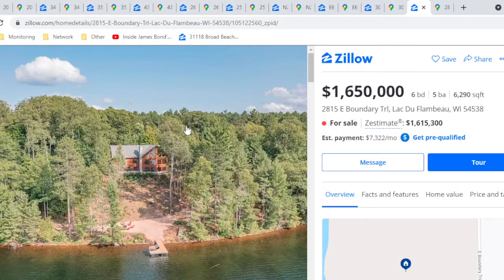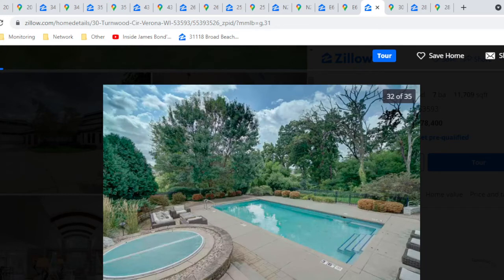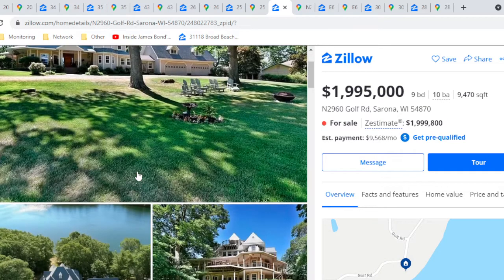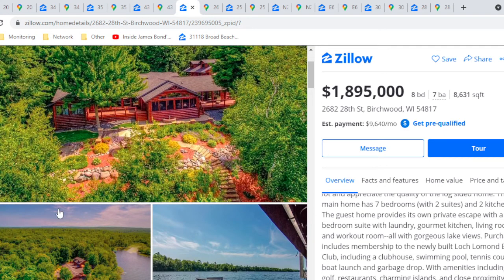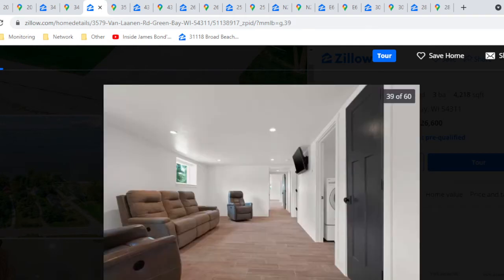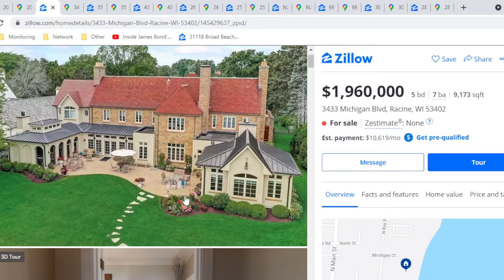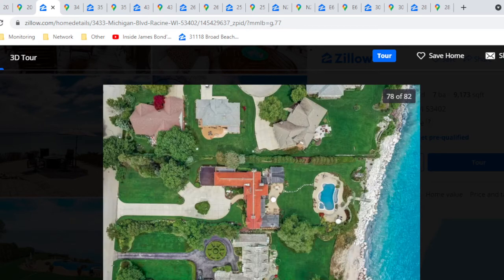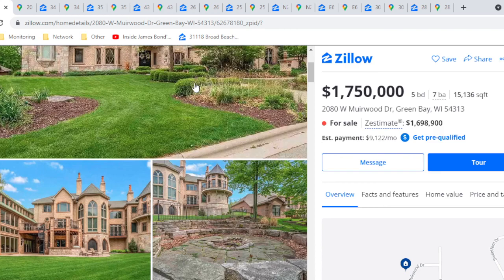$2 Million Homes in Wisconsin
We are looking for $2 million homes in all 50 states!

Started with one home for $100 million.

Architectural Digest - Inside James Bond's $100 M Malibu Beach Home

It has been sold (not sure for how much) but we are still looking for $2 million homes!

WISCONSIN!

10. Rustic home, 26 acres, on water with stone guest cottage

9. Big home, indoor gym, pool, hot tub
$1,976,000  4 bd  7 ba  11,709 sqft

8. Stables, indoor pool, big pond, 59 acres
$1,849,000  5 bd  6 ba  8,878 sqft

7. Big home on great lake
$1,995,000  9 bd  10 ba  9,470 sqft

6. Party like it 1899, regal Milwaukee home
$1,625,000  5 bd  5 ba  5,686 sqft

5. Rustic compound with big dock
$1,895,000  8 bd  7 ba  8,631 sqft

4. Funky interior design with indoor pool
$1,799,000  5 bd  5 ba  8,124 sqft

3. Modern house on the water with great dock

2. Elegant home with epic infinity pool view
$1,960,000  5 bd  7 ba  9,173 sqft

1. This home has everything: Indoor pool, poker room, craft room, wine cellar, billiard room,
indoor basketball court, theatre room, covered outdoor cooking
$1,750,000  5 bd  7 ba  15,136 sqft